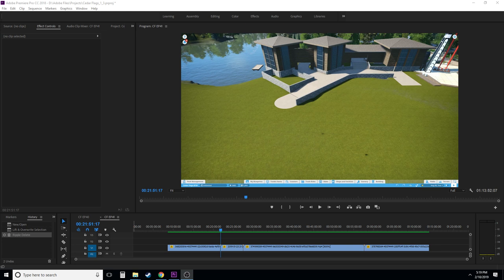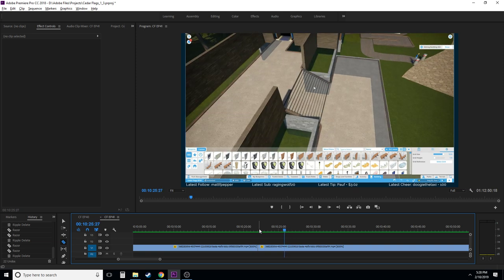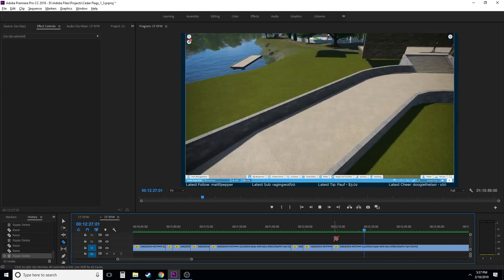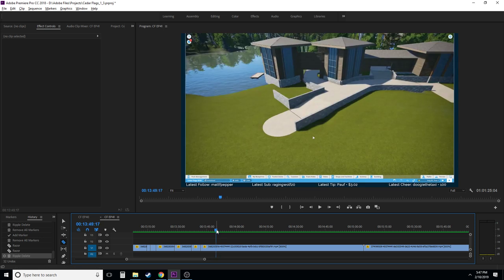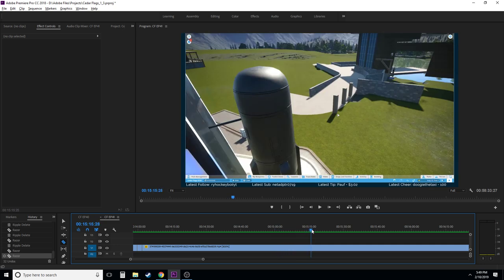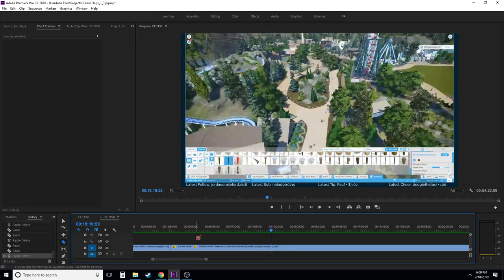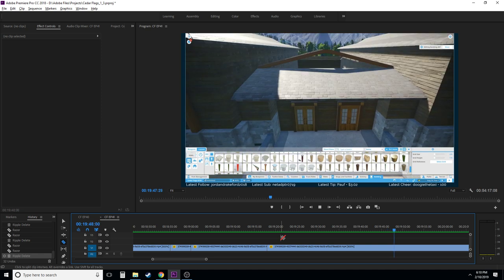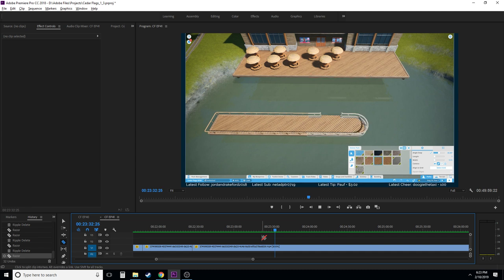Behind the Build: Cedar Flags Episode 41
We take a look at the editing process for a video from the Let’s Design series. These videos will be rough and unedited with almost a livestream feel. Please excuse any audio or video issues that might present themselves in these videos.